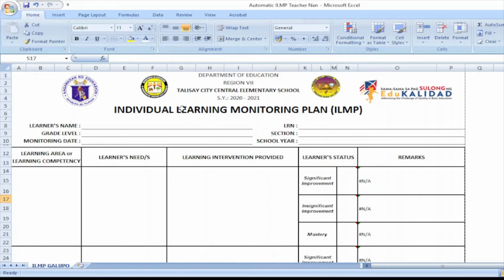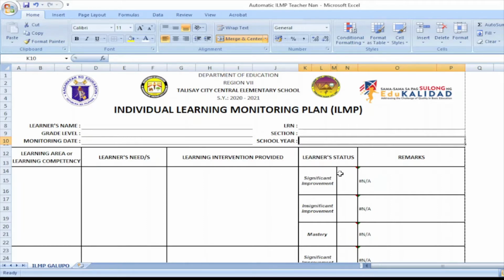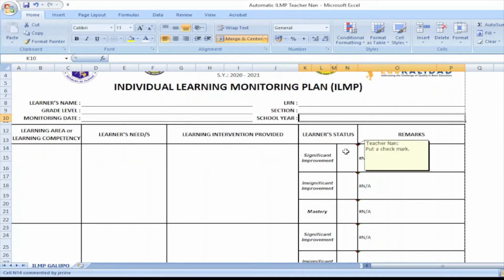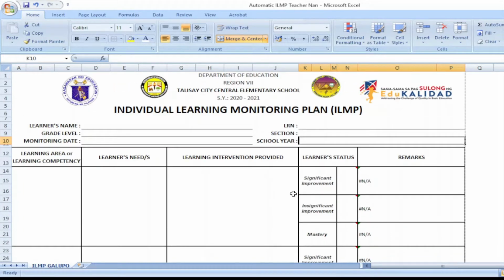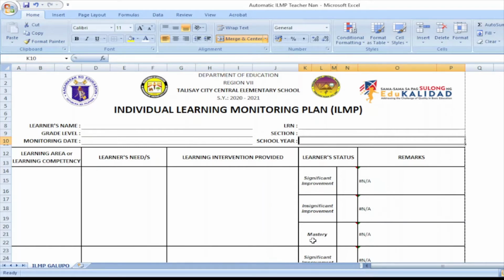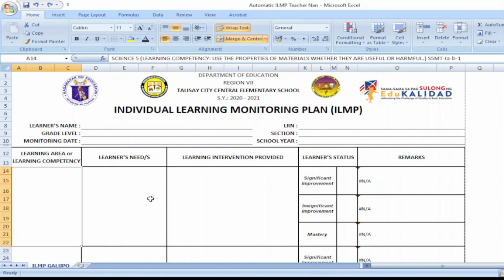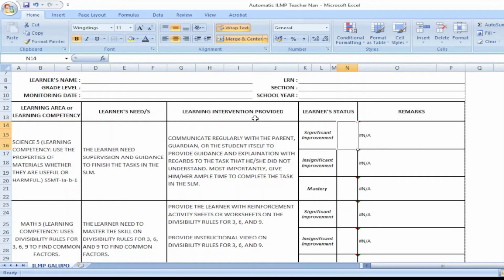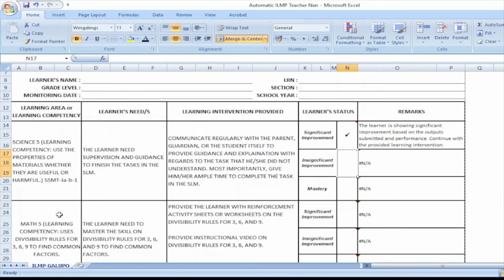Automatic Individual Learning Monitoring Plan Free Editable Template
This video tells the idea on how to make ILMP and how to make it automatic.
This template is free. Just comment your email in the comment section.